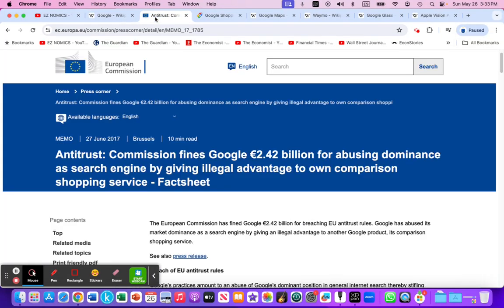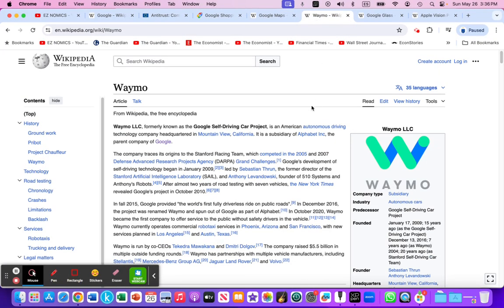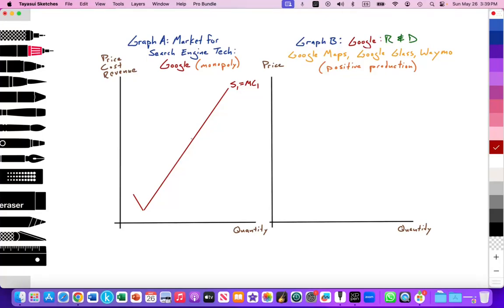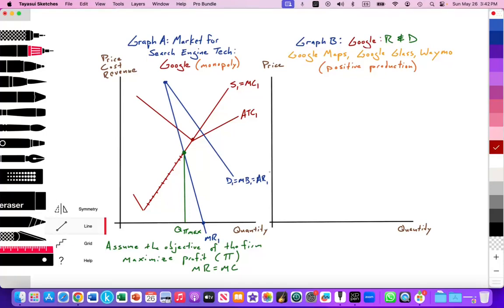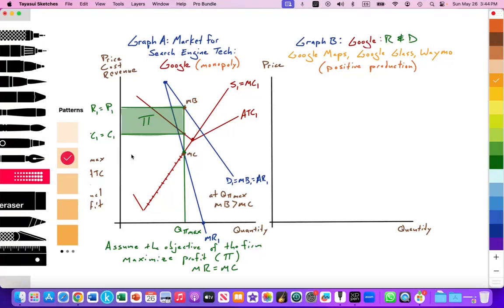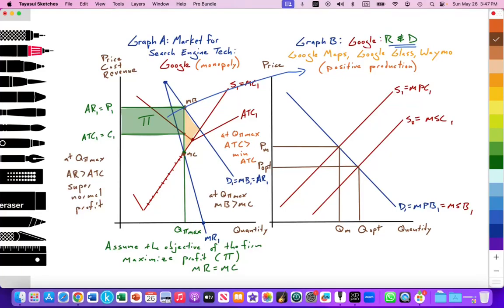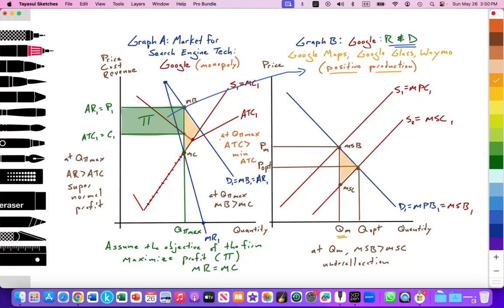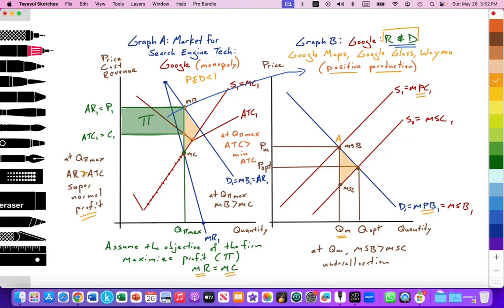2.8, 2.11 (Micro) Real World: Google (Monopoly): R&D as Positive Production: Paper 1, 2, IAs: Pt 1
Video tutorial for IB Econ students illustrating how to draw, analyze, evaluate a monopoly model & how a dominant firm can reinvest abnormal profits into research and development (R&D), which is a positive production externality

Applications of real world examples for Paper 1, Part B questions. In addition, the content can provide insight for Paper 2 and Internal Assessments.
Assumptions of a monopoly
* Single or dominant large firm in the industry: a single firm producing a good or services for the entire market is called a pure monopoly, thus the firm is the industry; or if a firm controls approximately 80% of the market
* Firm is a price maker; demand curve is downward sloping; PED is less than 1 (inelastic); the firm has market power
* The firm produces, sells a unique product with no close substitutes (PED is less than 1)
* High barriers to entry: economies of scale, branding, legal barriers, control of essential resources, aggressive tactics
* Asymmetric information
Notes on Graph A: Monopoly:
How to draw, at time 4:53
How to analyze, at time 15:39

* Graph A: Market for search engine technology: Google
* Google as the dominant firm in 31 EEA (European Economic Area) nations with over 90% market share
* x-axis measures the quantity
* y-axis measures the price, costs, revenue

* Marginal Cost curve (MC1) as per law of supply
* MC1, which intersects (=) the average total cost (ATC) curve when ATC is at its lowest point (minimum ATC = productive efficiency)

* Demand curve: D1 = Marginal Benefit (MB1) in accordance to the law of  demand
* D1 = Average Revenue (AR1) curve = MB1
* PED is less than 1 as the monopoly faces insignificant competition

* Marginal Revenue (MR1) is less than AR1 as a result of the firm not price discriminating
* In order for the firm to sell another unit when faced with a downward sloping demand (AR) curve, the firm needs to lower price for all units and all consumers, thus decreasing the additional revenue gained when selling another unit of a good

* At Qπmax, the firm sets price according to their demand (AR) curve at P1=AR1
*At Qπmax, the firm generates supernormal profit as P1 = AR1 is greater than C1 = ATC1

* At Qπmax, the firm is productively inefficient as ATC at Qπmax is greater than minimum ATC
* At Qπmax, the firm is allocatively inefficient as MB is greater than MC meaning that there is an underallocation of resources to the production of the good versus what is desired by society

* Although monopolies are productively & allocatively inefficient, they can reinvest their abnormal profit into R&D as a positive production externality
Notes on Graph B: Positive production
How to draw, at time 11:48
How to analyze, at time 18:12

Analysis
* Graph B: Google: R&D: Google Maps, Google Glass, Waymo
* y-axis measures the price

* S1=MPC (marginal private cost), upward sloping according to the law of supply
* MPC= private cost of Google employing resources (labor, capital, etc.) that are excludable and rivalrous to the firm (private goods)

* D1=MPB (marginal private benefit)=MSB (marginal social benefit), downward sloping according to the law of demand
* MPB= private benefit of the household consuming Google services; household consumption as a private good that is excludable & rivalrous
* MSB= social benefit of households consuming Google services; household consumption of Google services does not lead to an assumed welfare loss

* S1=D1 (Point A), provides an equilibrium free market price (Pm) & an equilibrium free market quantity (Qm) where Qs=Qd

* But, the free market price of Pm does not reflect the total social benefit of R&D into Google Maps, self-driving vehicle tech, etc. (the positive social impacts are not reflected)
* Pm=MPC, and does not include MSC (marginal social costs) of production

* S2=MSC (Point B), which reflects the quantified social cost of Google R&D

* Thus, at Qm, MSB is greater than MSC, generating a welfare loss (shaded area) representing the quantified social benefit of R&D exceeding its social cost
* There is an underallocation of resources to the production (development of R&D tech) versus what is desired by society; society would like more versus what is desired

* Social optimum would be achieved where MSC=MSB
* MSC=MSB provides the socially optimum price of Popt
* MSC=MSB provides the socially optimum quantity of Qopt; as a result of an decrease in price from Pm to Popt, Qd would increase from Qm (Point A) to Qopt (Point C)
* Thus allocative efficiency would be achieved at MSC=MSB eliminating the free market failure